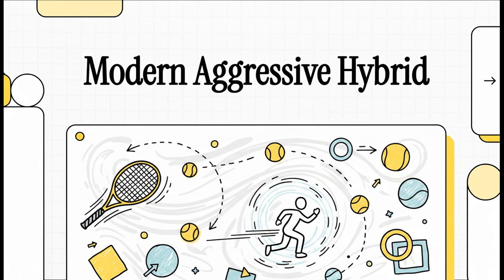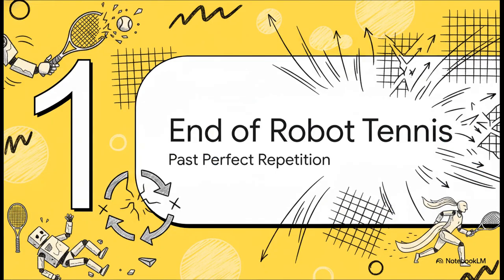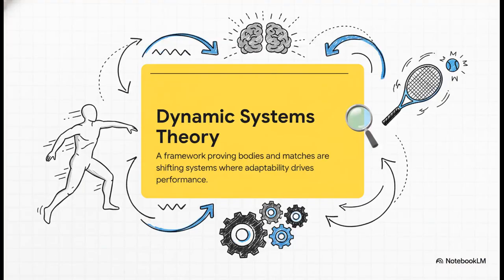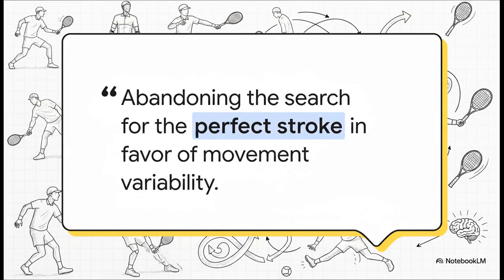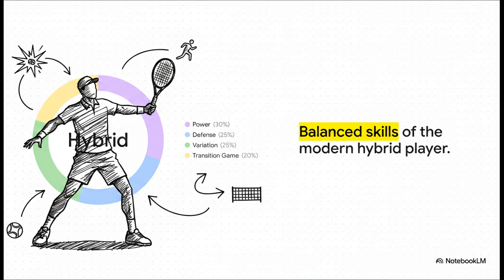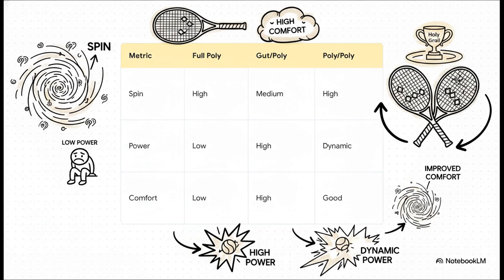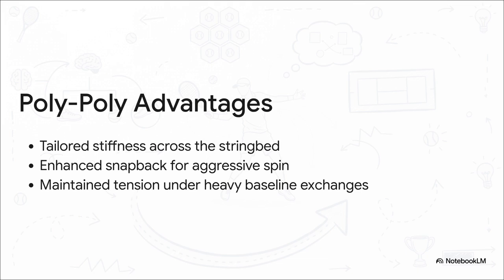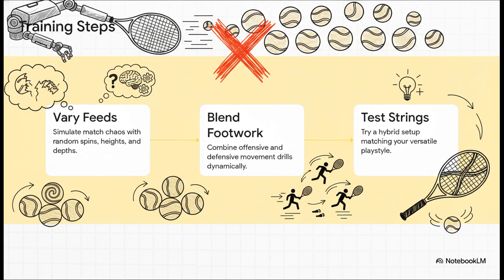Modern Aggressive Hybrid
Modern tennis isn’t about one style:  it’s about combining them all.

In this episode, we break down the modern aggressive hybrid,  a player who blends power, defense, and variation into a single, adaptable system.

The game has evolved beyond specialists.
Today’s elite competitors attack, defend, and adapt seamlessly within the same rally.

We explore how versatility, movement, and tactical awareness come together to create a multi-dimensional playing style that can handle any opponent, any surface, and any situation.

Topics covered include:
• Combining offense and defense
• Tactical variation within rallies
• Building an all-court game
• Adaptability in modern tennis
• Developing a complete performance model

Drawing from dynamic systems theory and performance research, this episode shows why the future of tennis belongs to players who can do everything, at a high level.

■ Attack when it’s right
■ Defend when it’s needed
■ Adapt at all times

Because in modern tennis, the most dangerous players aren’t the strongest, they’re the most complete.